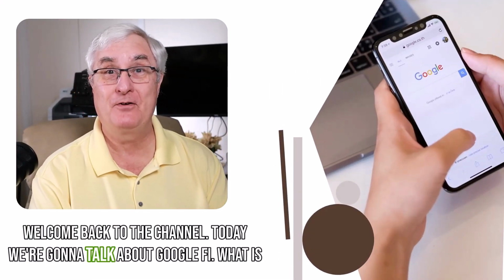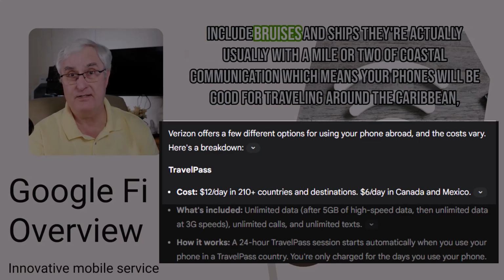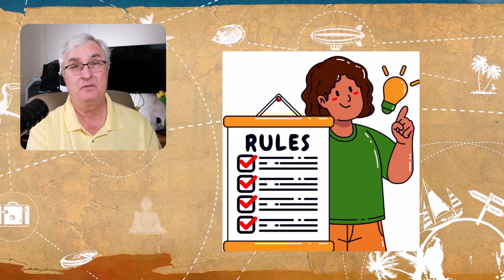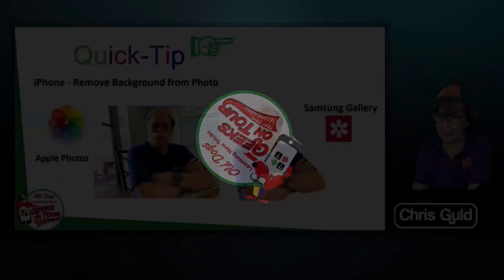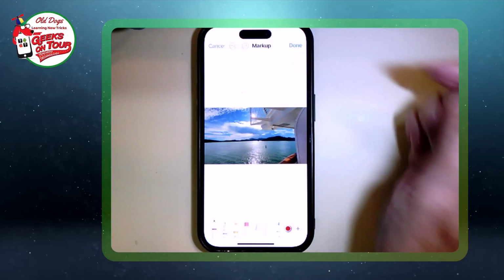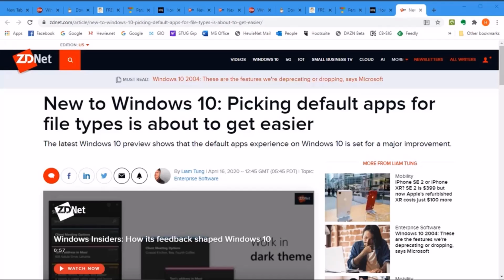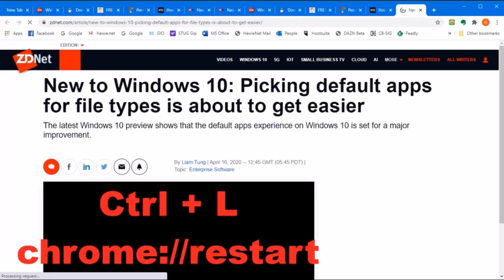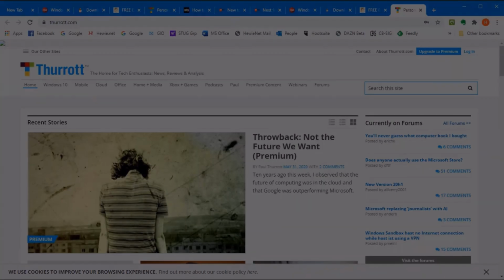Tech for Senior Educational Series 240A Google Fi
Chapters
00:00 Google Fi   Ron Brown
19:49 Removing Backgrounds from your Photos  Chris Guld
29:39 Chrome Browser Shortcuts  Hewie Poplock